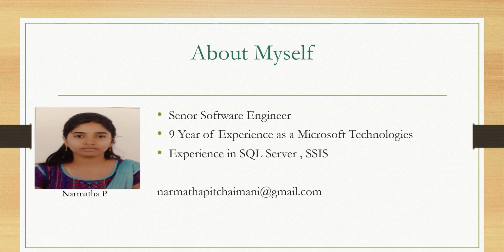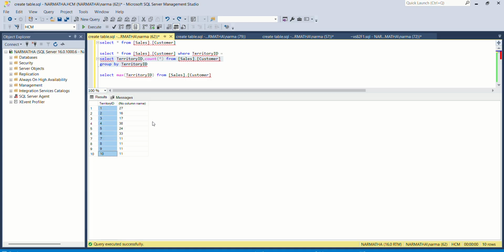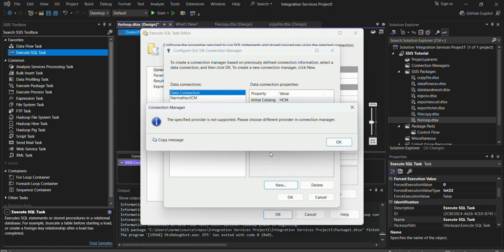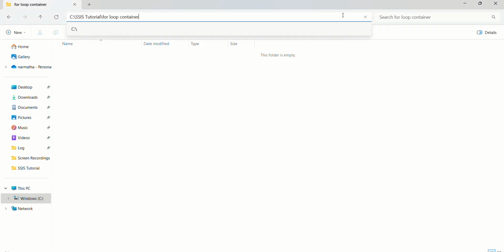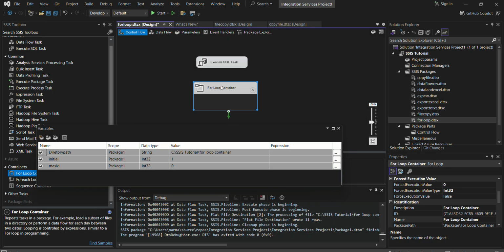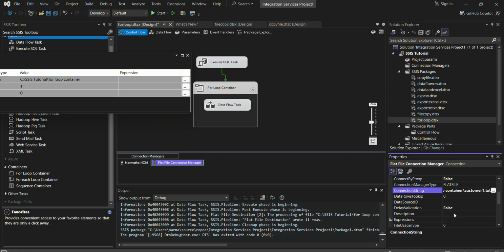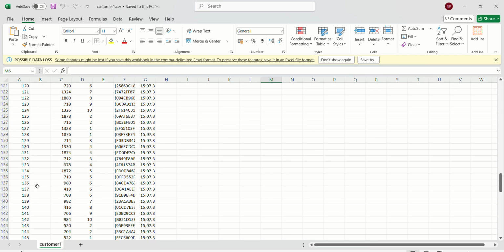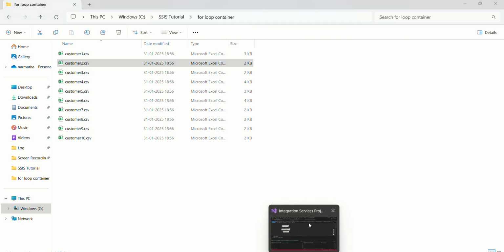SSIS | For Loop Container in SSIS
For Loop Container in SSIS

The For Loop Container in SSIS will repeat the SQL Integration Services tasks for a given number of times until the given condition is False. It is the same as the For Loop in any programming language

This video helps you to learn the step in configuring the SSIS For loop Container to transfer records from SQL Database Table data to CSV File